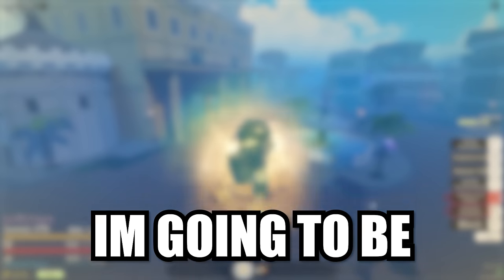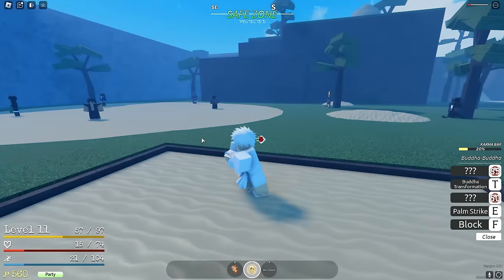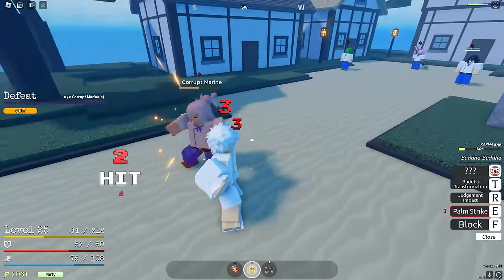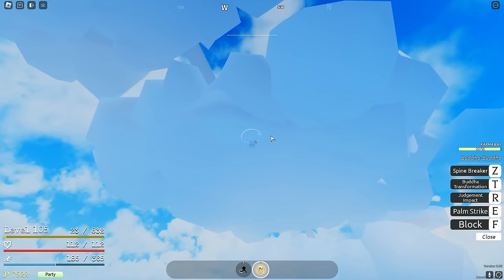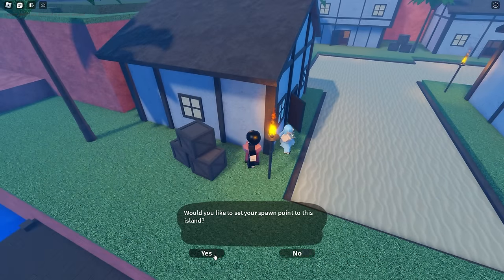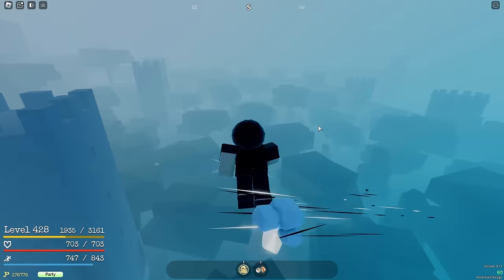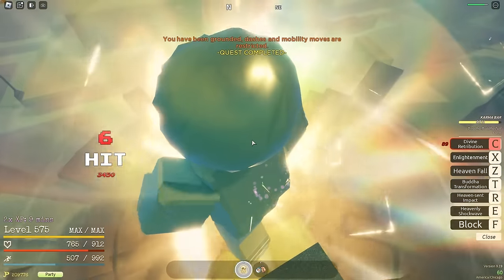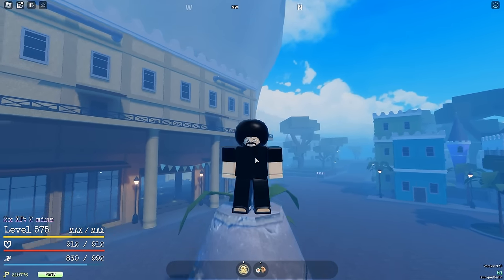[GPO] Noob To Max Level With MYTHIC BUDDHA In Grand Piece Online (Roblox)